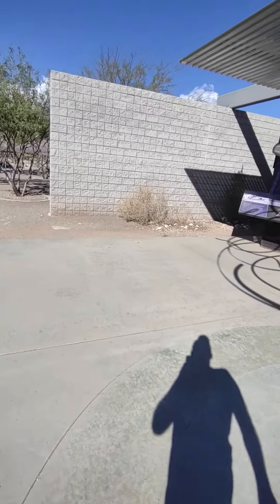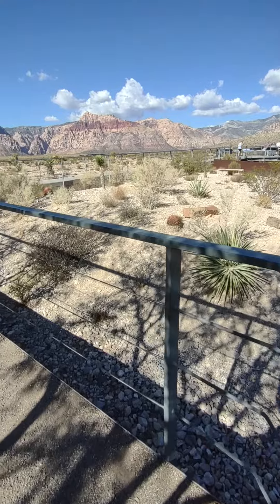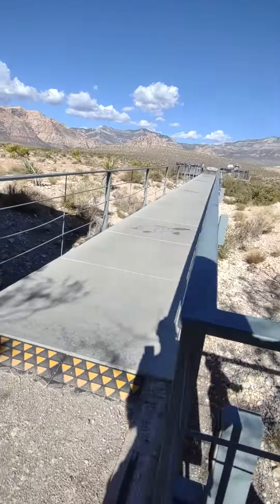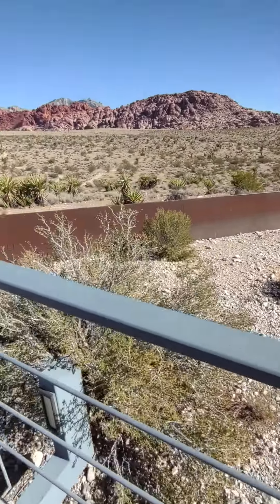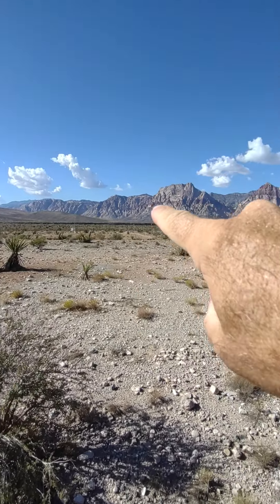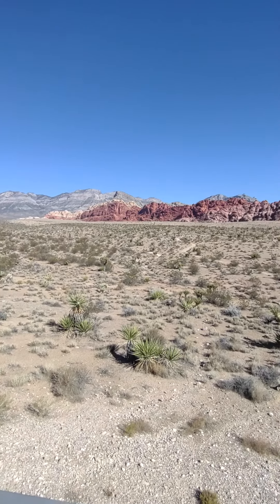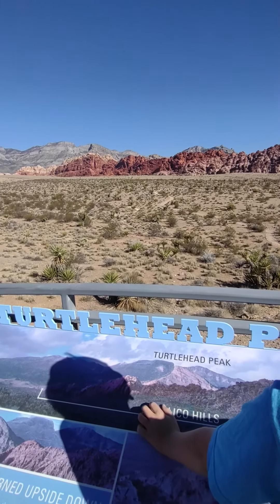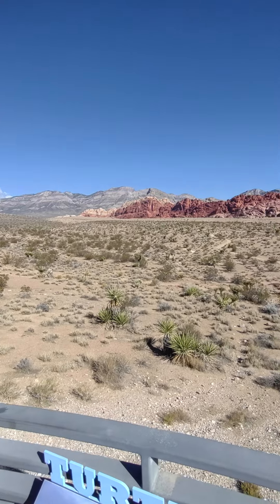Red Rock Canyon View Point